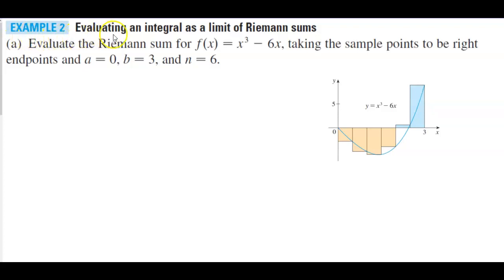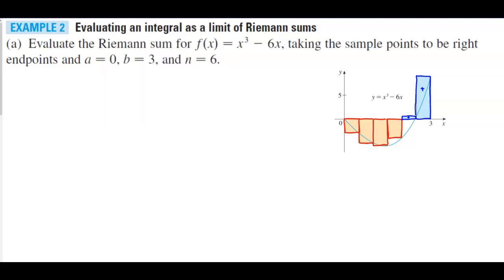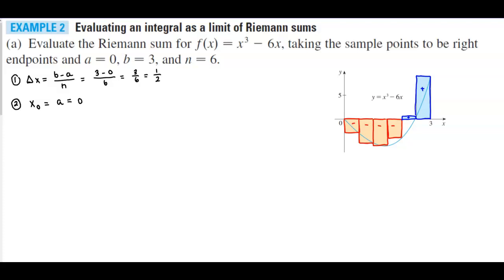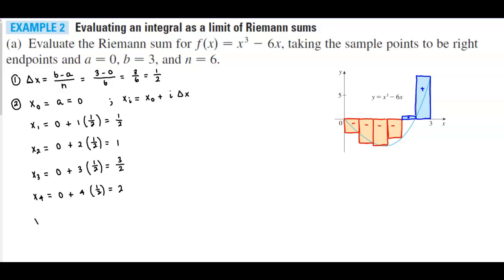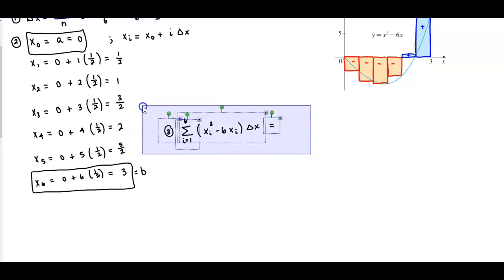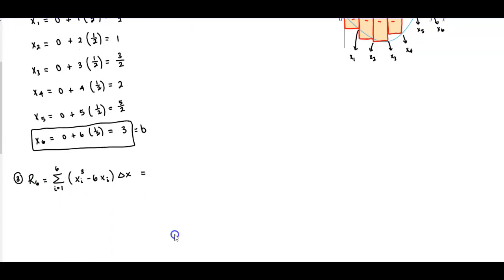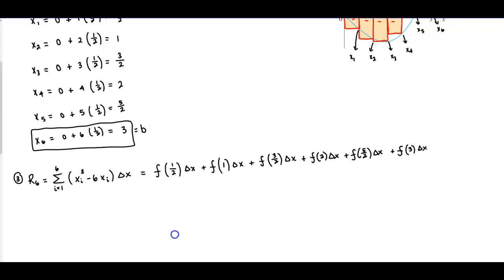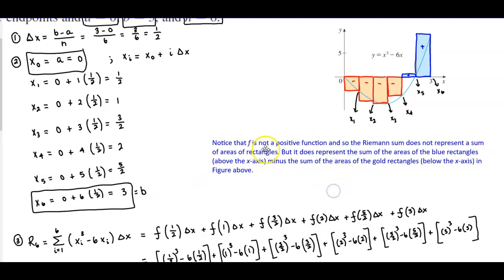Math 1A 5.2 Example 2 Evaluating an integral as a limit of Riemann sums Part A